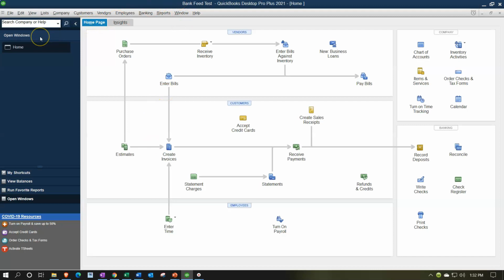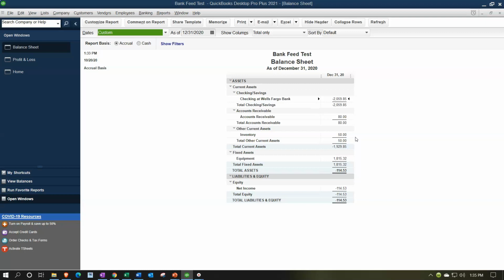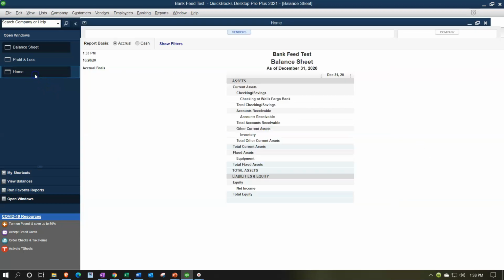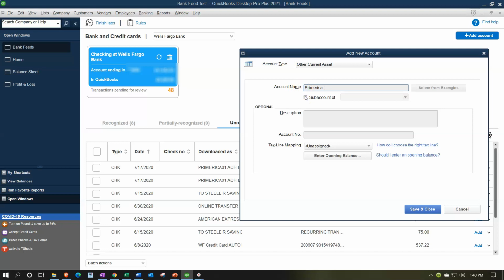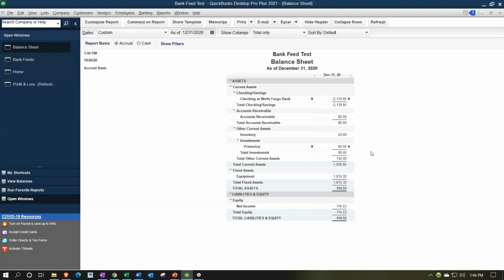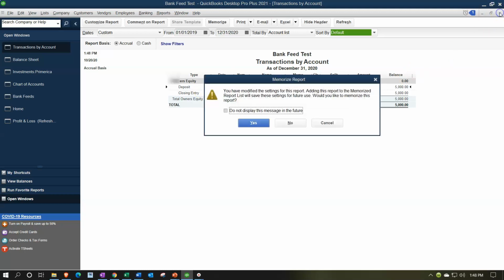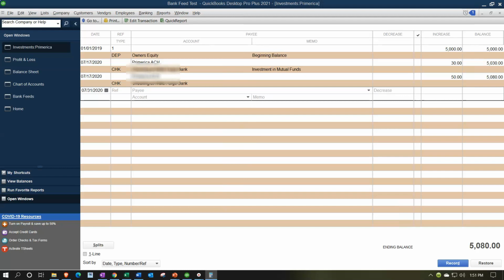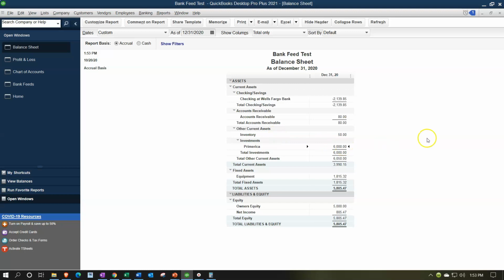Enter Transaction Purchasing Investments Using Bank Feed 385 QuickBooks Pro 2021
Enter Transaction Purchasing Investments Using Bank Feed